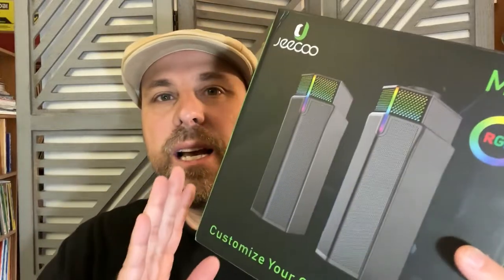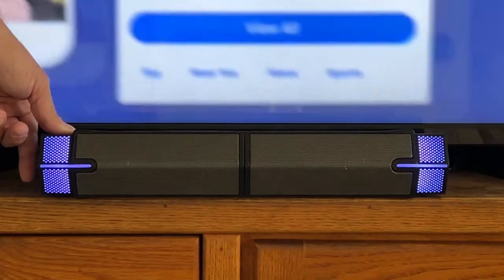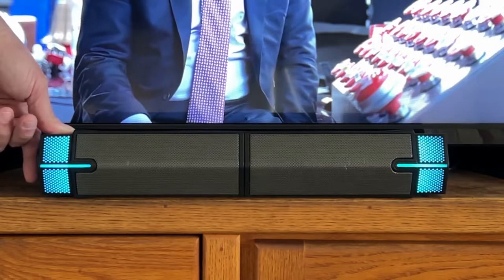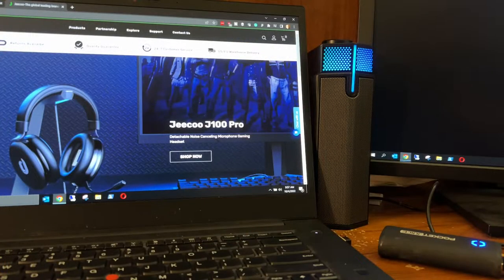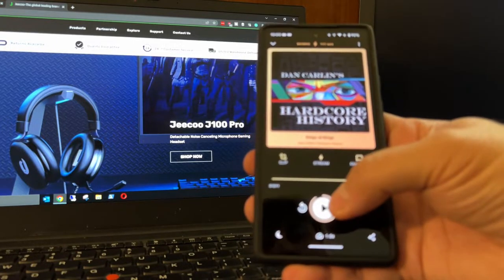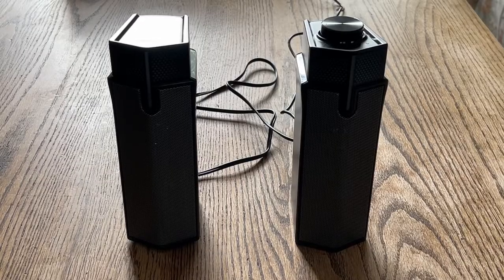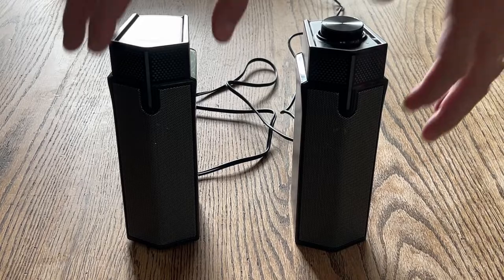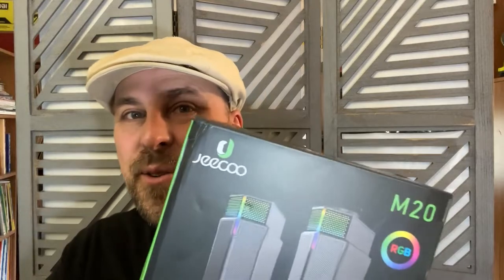Jeecoo M20 RGB USB Bluetooth Computer Speakers Review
The Jeecoo M20 RGB USB Bluetooth Computer Speakers are an inexpensive set of speakers that offer an improvement over many built-in speakers on laptops and computers.